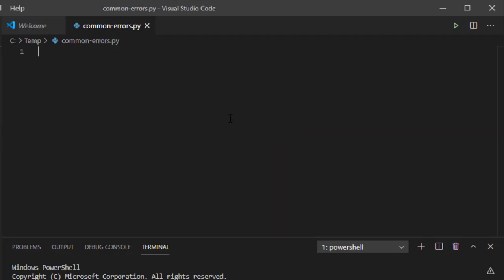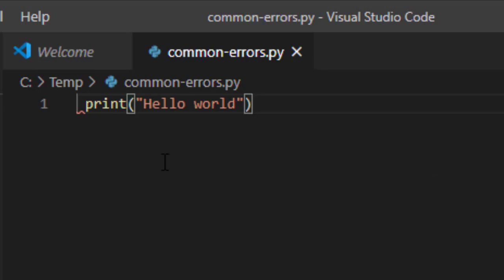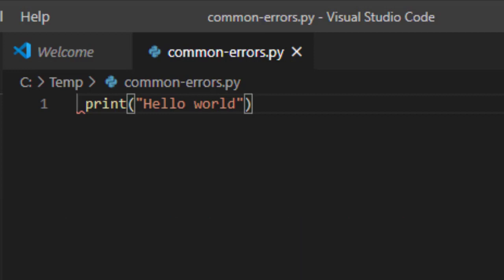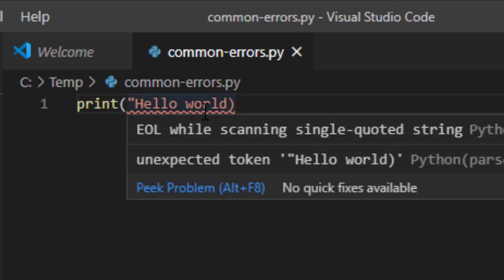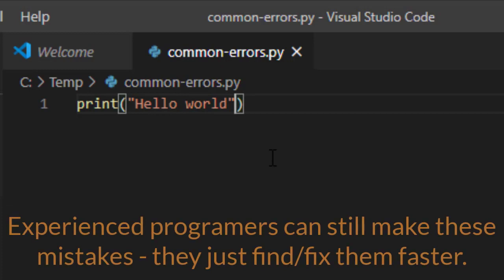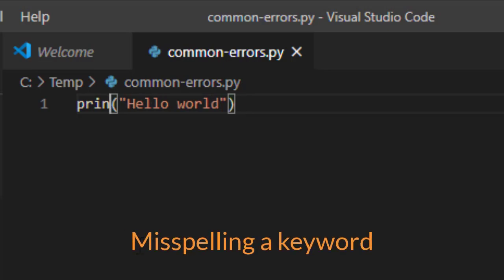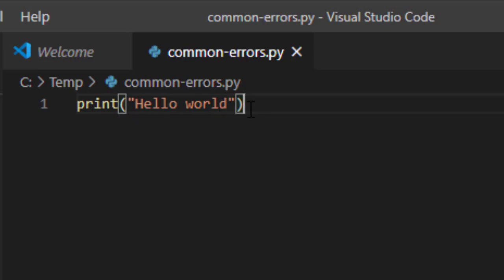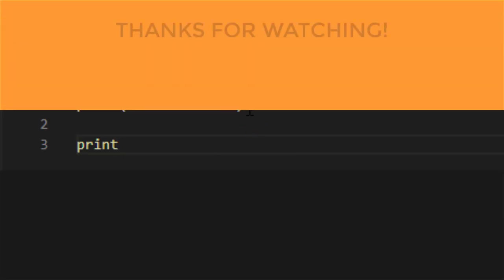Common Errors in Python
Like videos like this? Want to learn more about Python?

Making errors is nothing to worry about, everyone does it. The difference between the experienced developer and the beginning developer is that the experienced developer has written more errors (and learned how to fix them) than the beginning developer has written code.
Therefore, don't fret about errors, instead, learn how to find and fix them quickly.
In this video we look at three common Python beginner errors, and how you can tell if you've made one or more of them.
They include: Leading spaces (bad indent), failing to close a matched set of elements like a quote or parentheses, and misspelling a keyword.